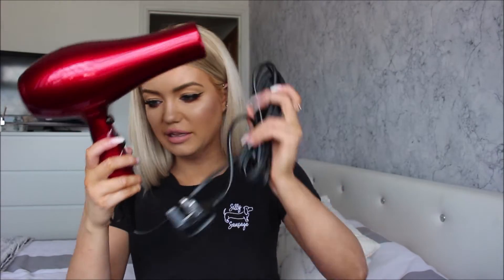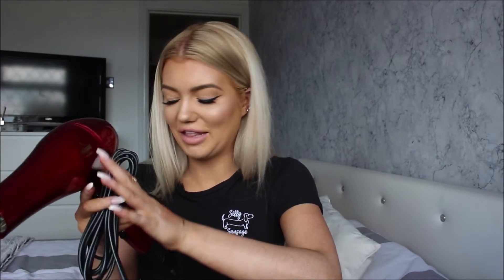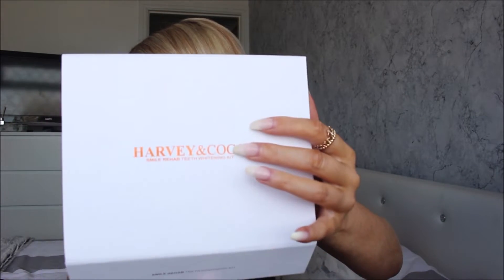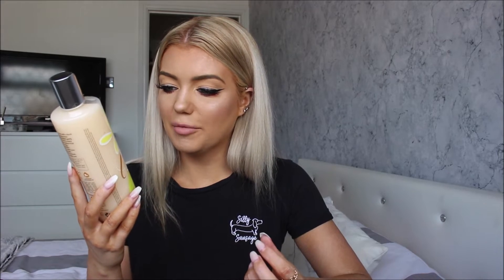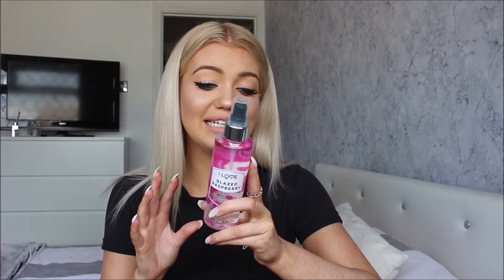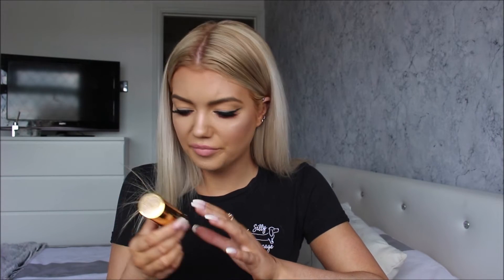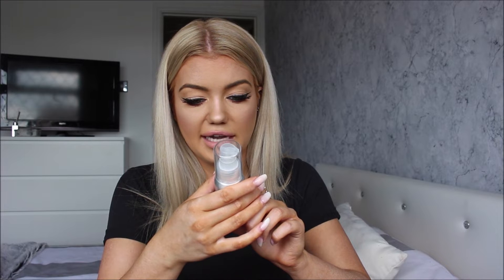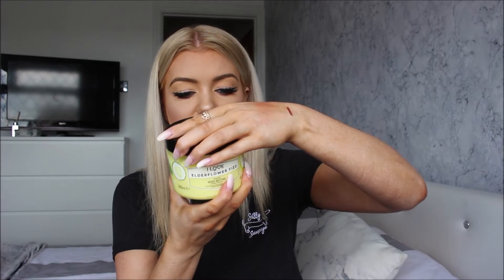HUGE HAIR & BEAUTY SUMMER HAMPER UNOXING! SOCIAL NETWORK SOLUTIONS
MY LINKS

SOCIAL NETWORK SOLUTION LINKS

MPL Home
Lee Stafford Argan Oil Hair Dryer
Lee Stafford Argan Oil Curling Wand
Lee Stafford Curl Your Heart Out Pink Curling Wand